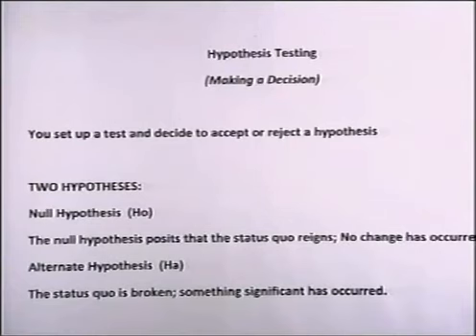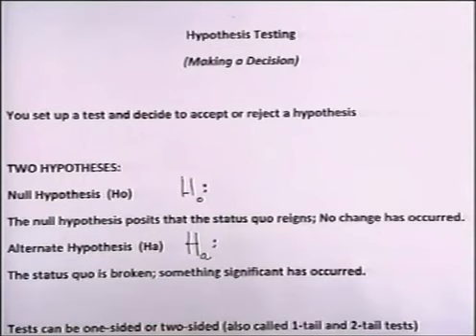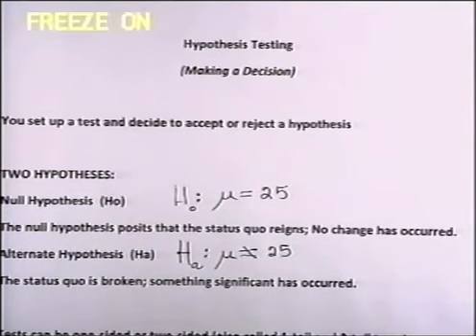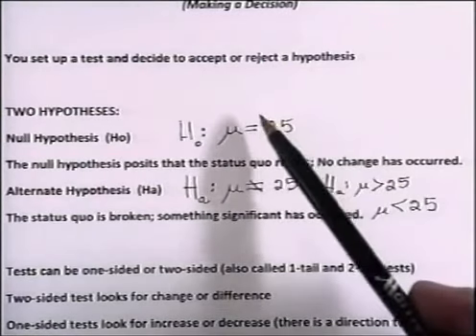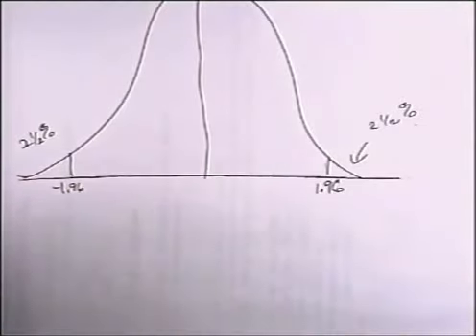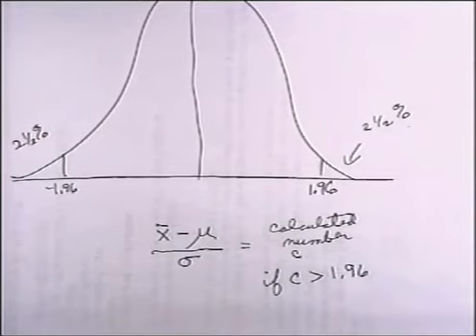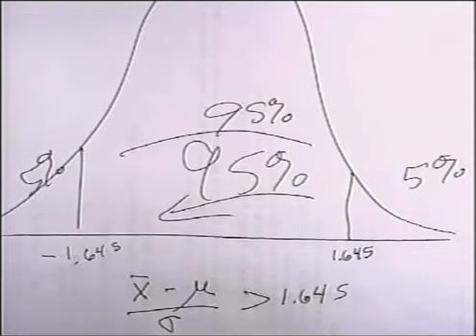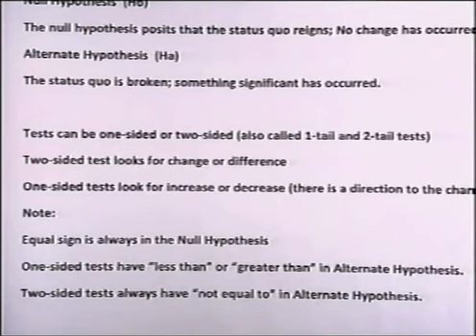MAT 351 Module 14: Hypothesis Testing (Formal Decision Making)